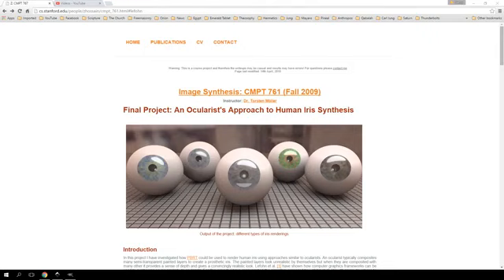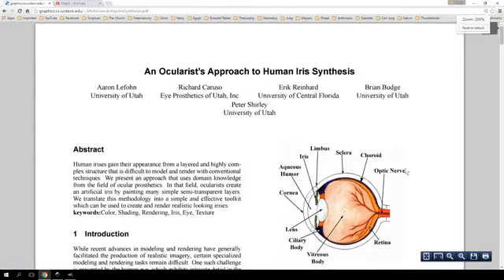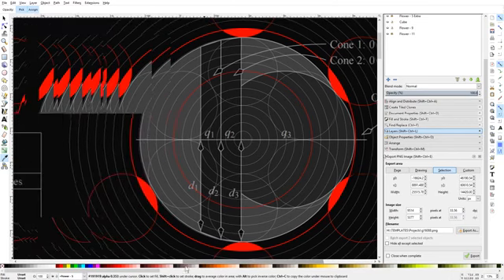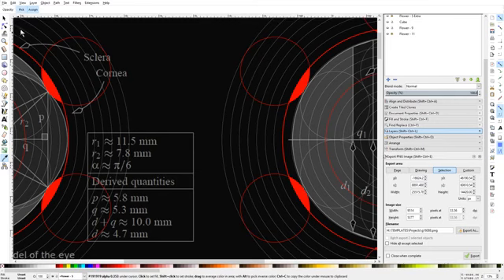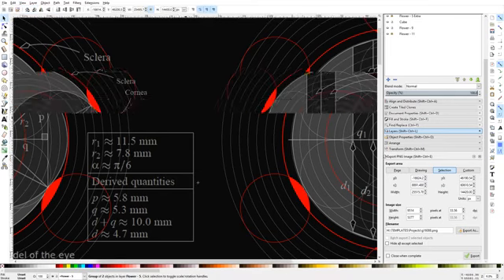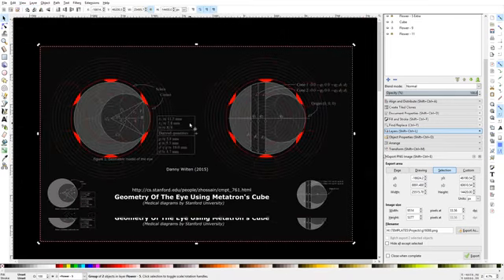Danny Wilten Geometric Qabalah Geometry Of The Human Eye